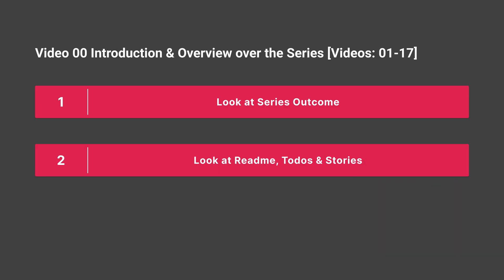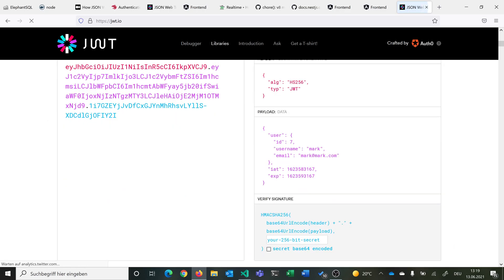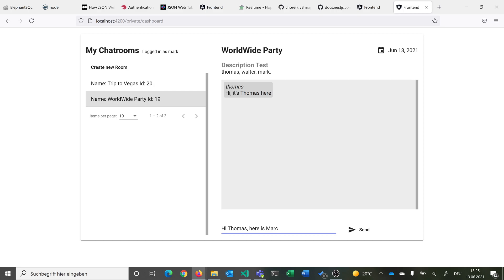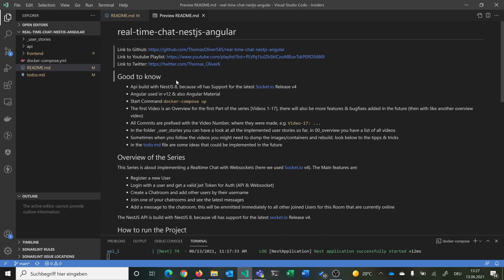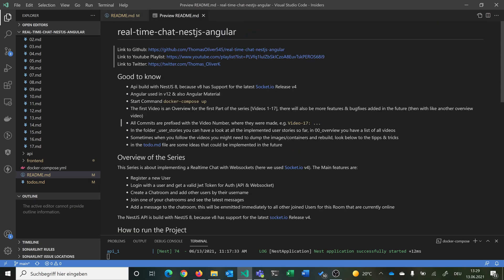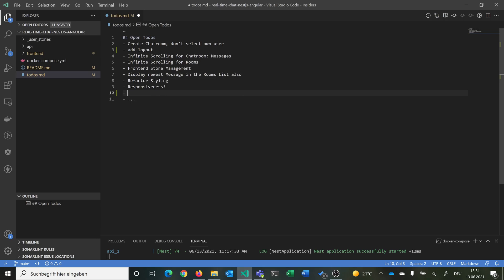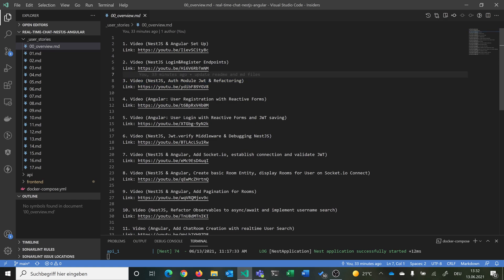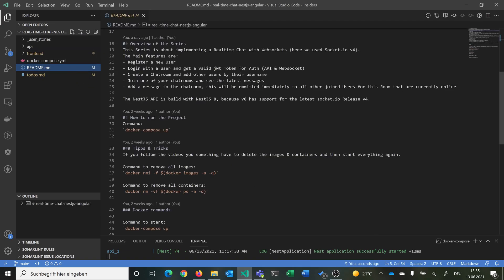Realtime Chat App Series - Overview - (NestJS 8 & Angular with Socket.io) | 00/17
FYI:
In Video 7 we update NestJS to v8. Since we are using no deprecations, code is valid vor v7 & v8 (you just need the correct Frontend Version of Socket.io).
NestJS v8 is fully compatible with Socket.io v4.

All Commits are prefixed with the Video, they were made, e.g. `Video-15: .`

Please also make sure to read the README first.

Please ask any Question you like - also i would be pleased over Feedback :)

This Project will also be updated in the future with more features and bugfixes.

Please don't forget, that I am doing this in my freetime on weekends and evenings.
There might be some bugs & features missing, this should serve as an inspiration :)

Timestamps:
00:00 Welcome and Introduction
01:25 Structure for this Video
01:55 Look at Outcome of this Series [Video 01-17]
07:28 Look at Readme
11:20 Look at Open Todos
12:30 Look at User Stories